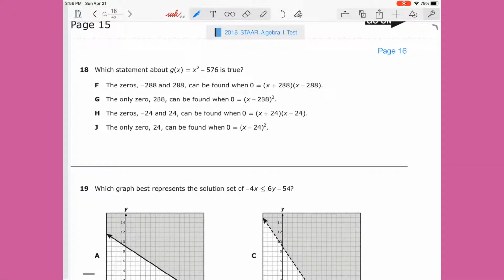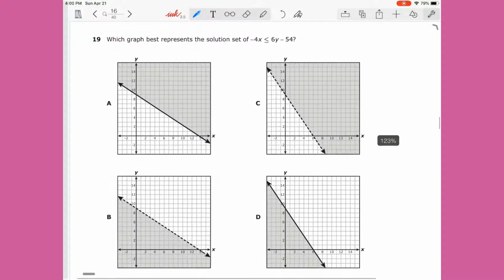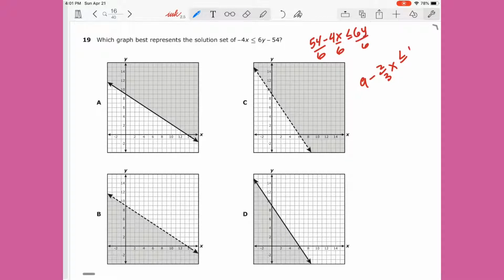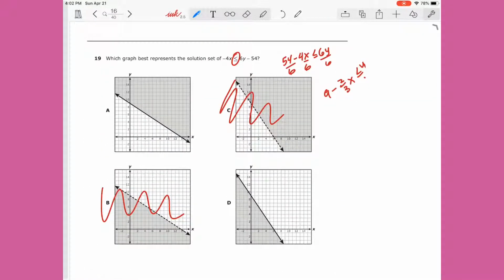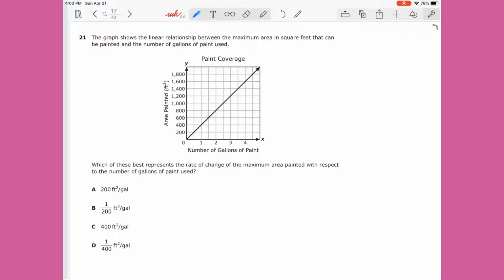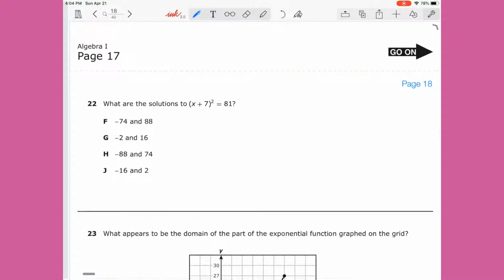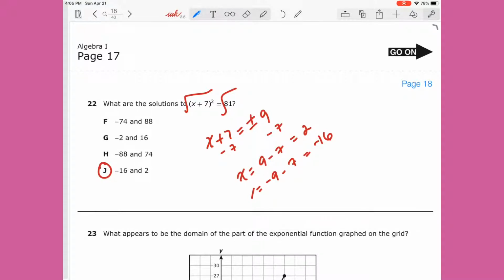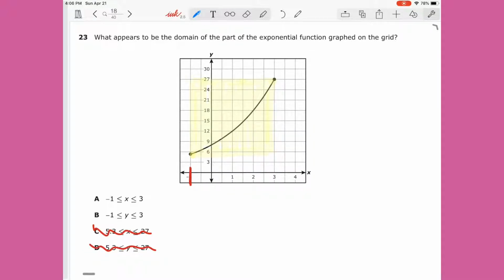Algebra STAAR - 2018 #18 - #23